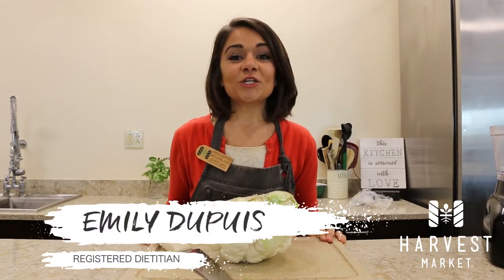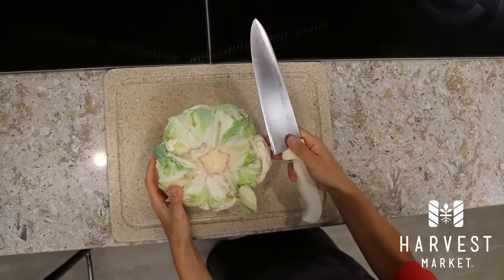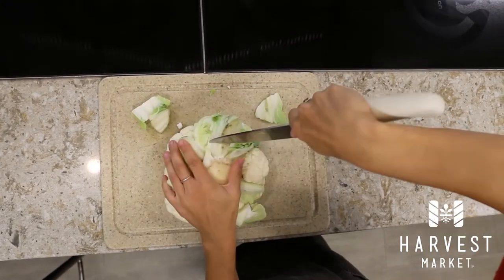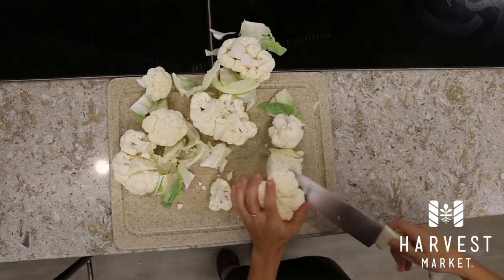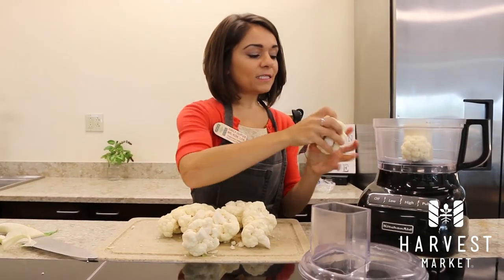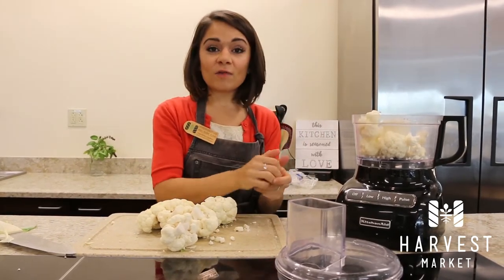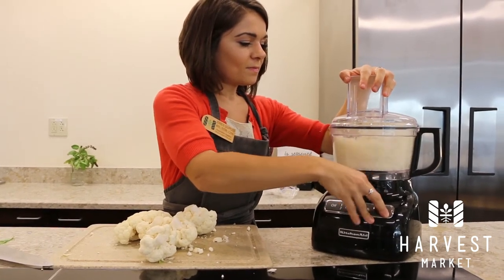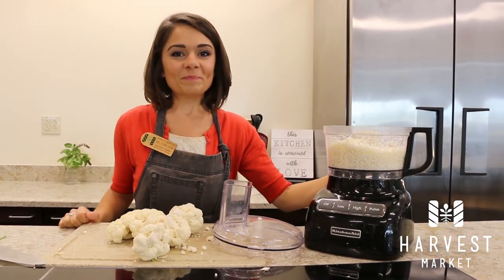How to Make Your Own Riced Cauliflower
Cooking with Emily: The Harvest Market registered dietitian shows you how to make your own riced cauliflower at home using a knife and a food processor. So easy!